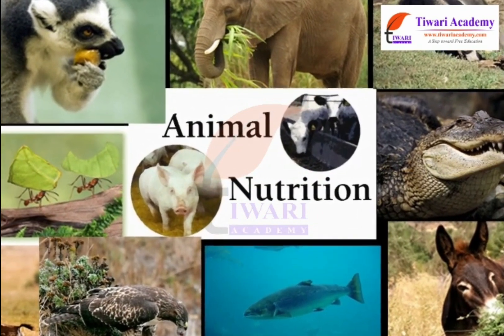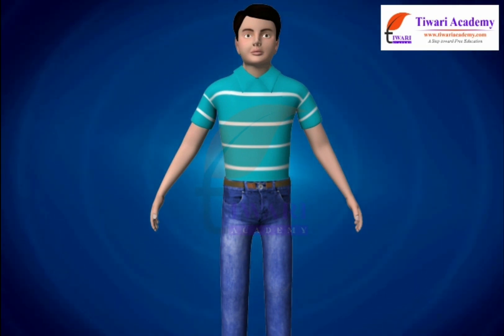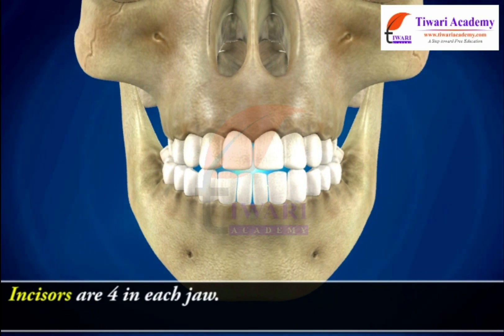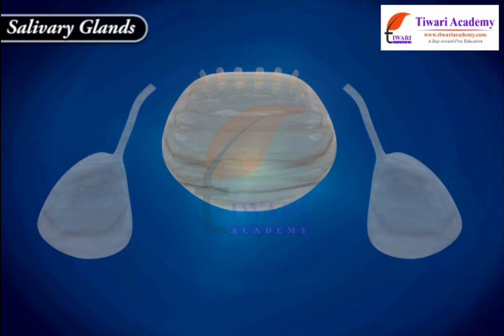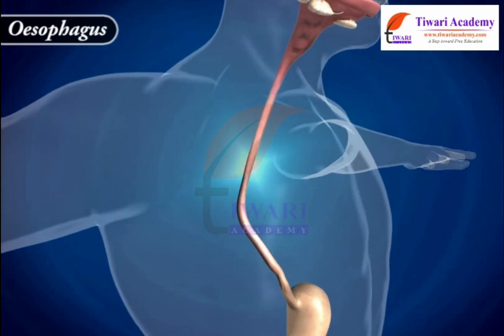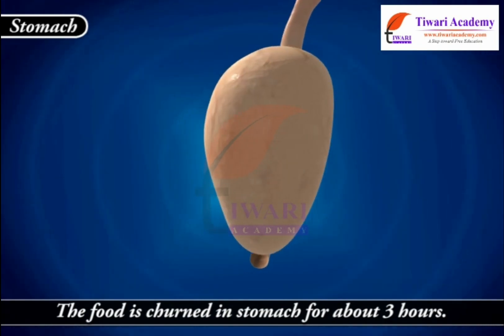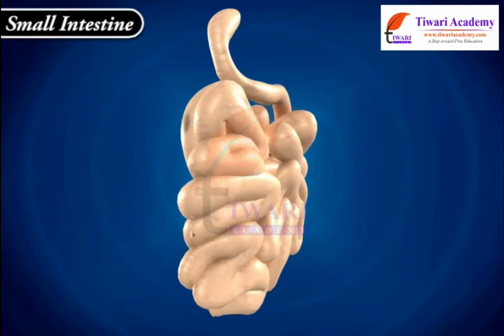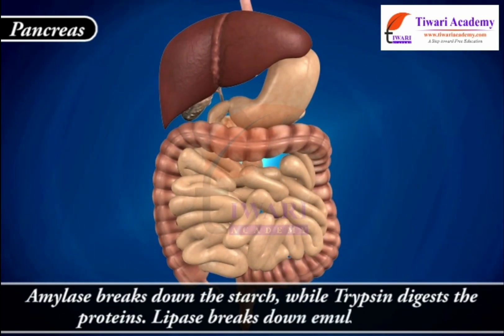Class 7 Science Chapter 2 Nutrition in Animals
Class 7 Science Chapter 2 Nutrition in Animals. and get all videos of solutions.